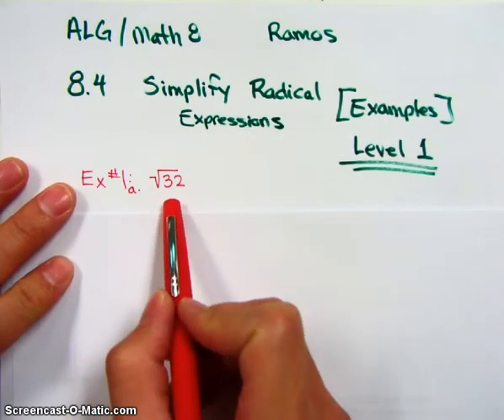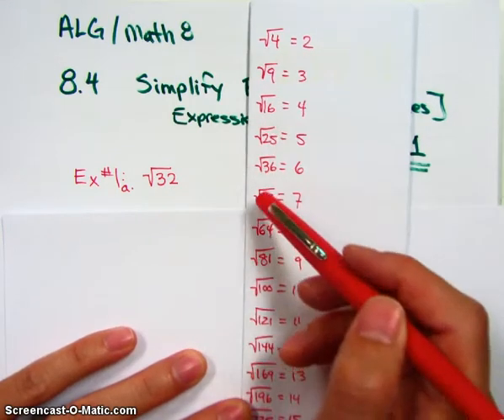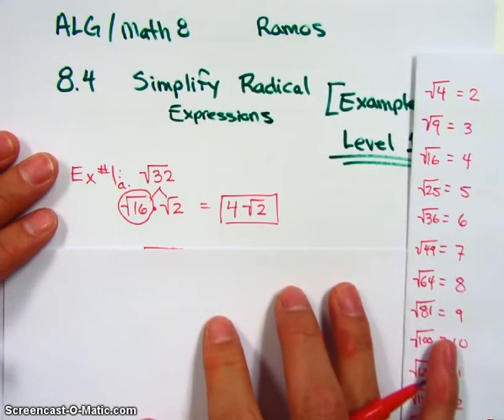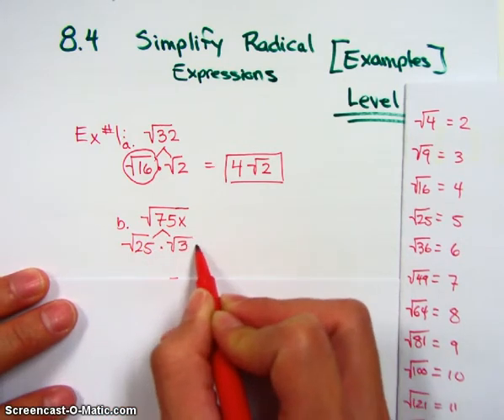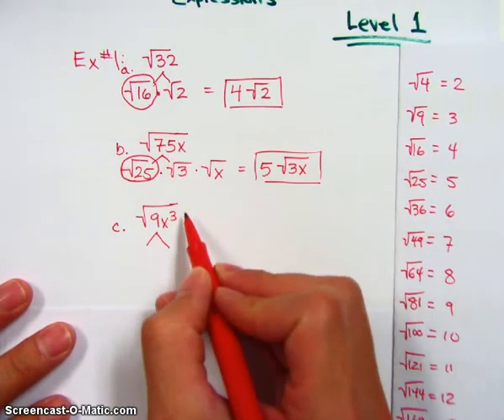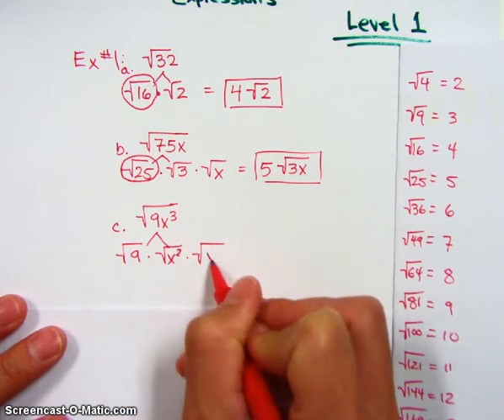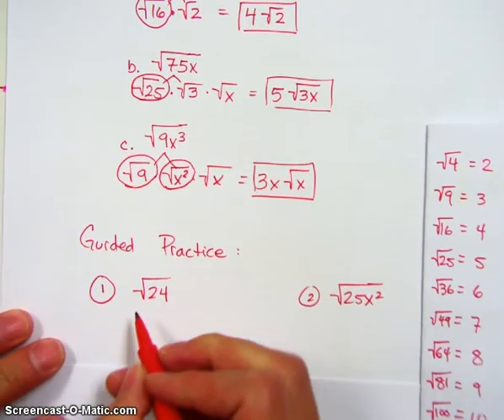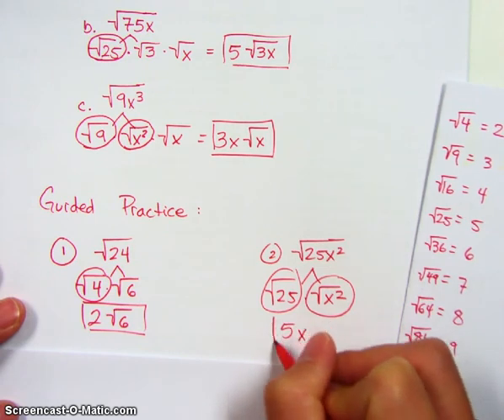Simplify Radical Expressions_Level1_Ramos Math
Simplifying radical expressions level 2. More examples and more challenging questions.